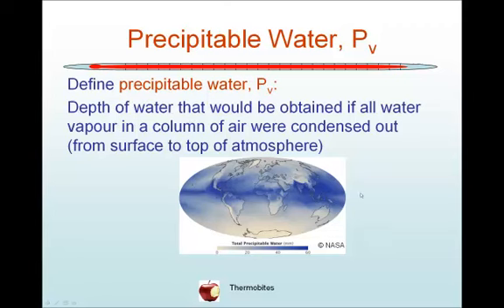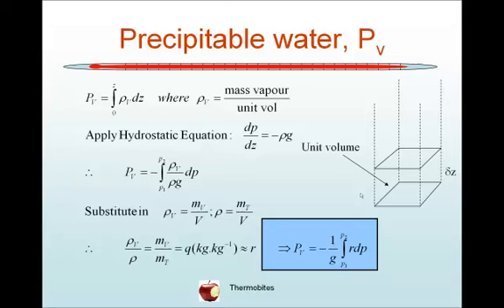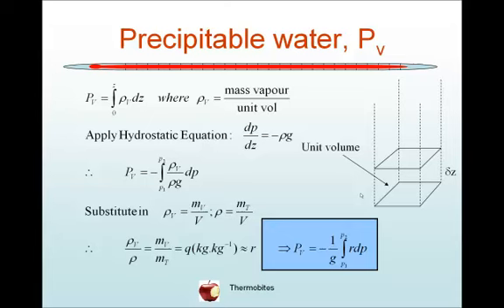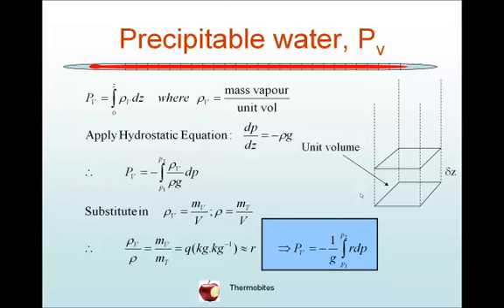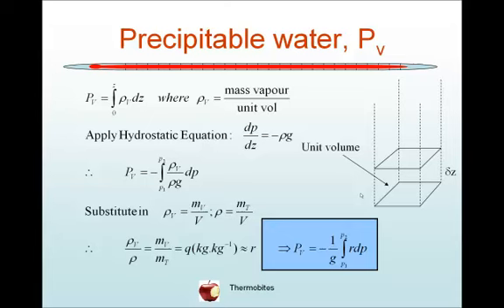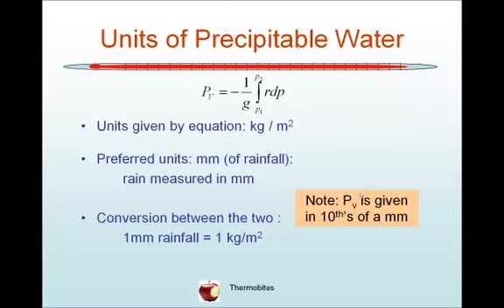Precipitable water definition